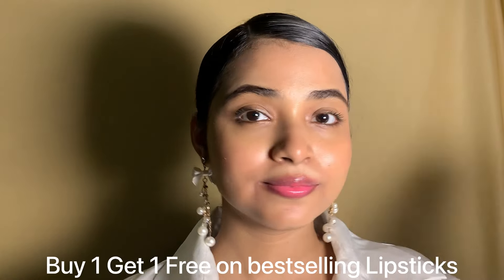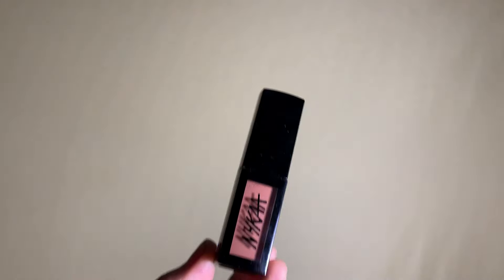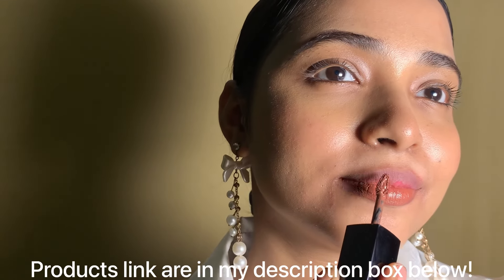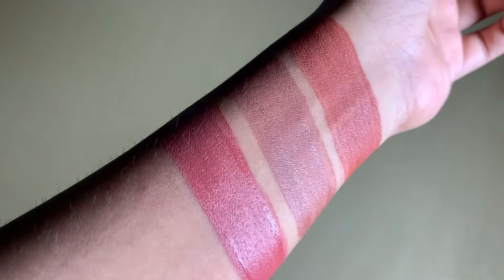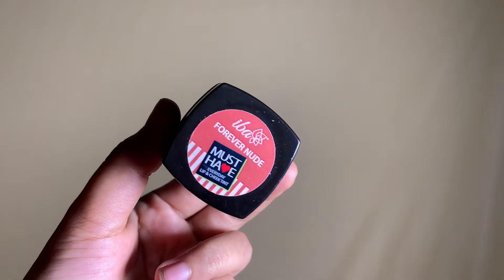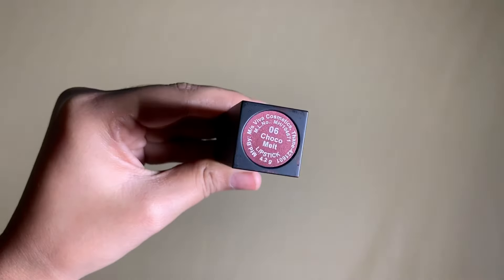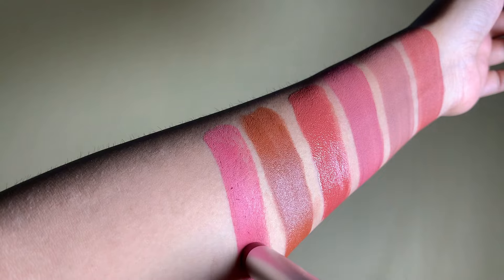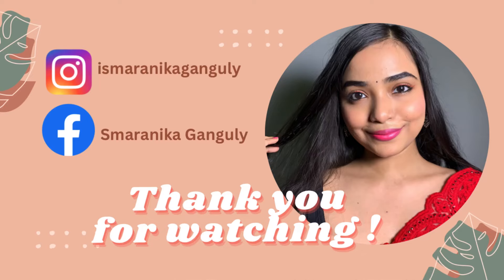Top Nude Lipsticks for everyday wear/office wear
•First shade